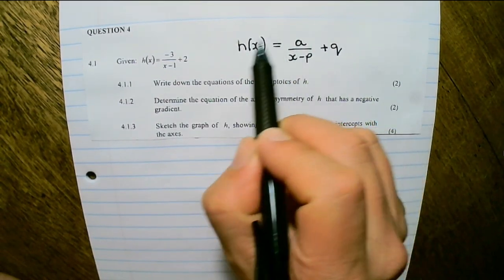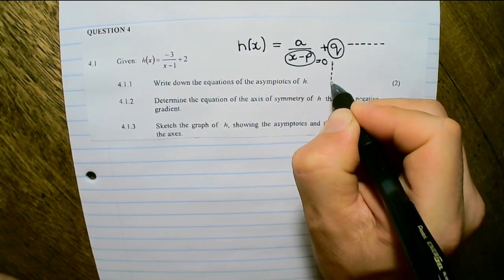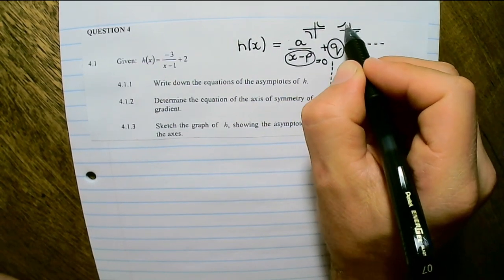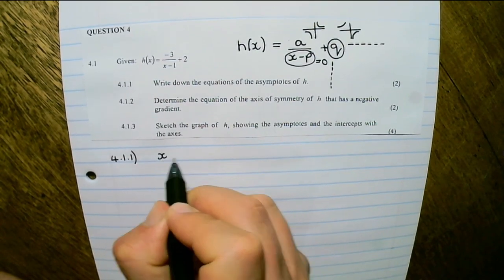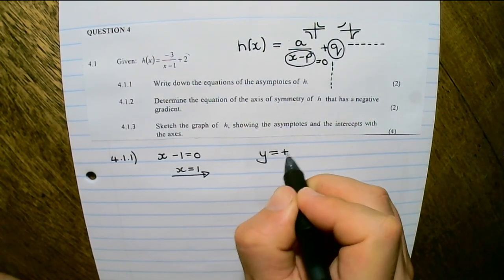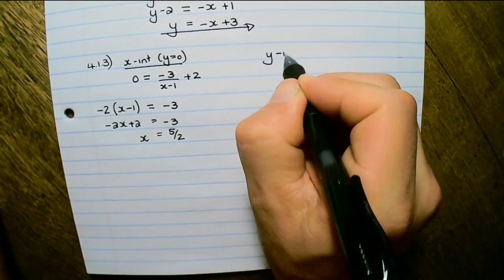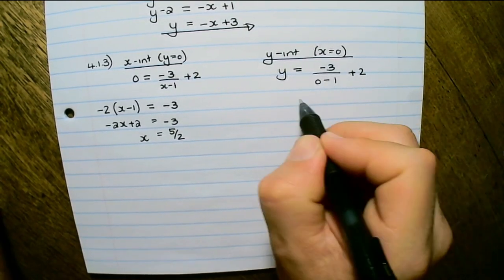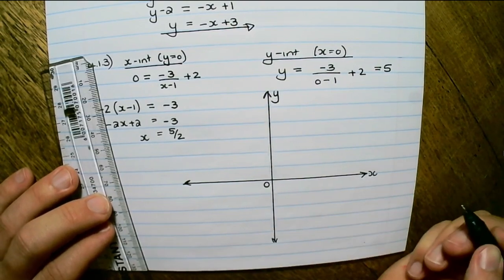Gr. 12 Math Paper 1 (2023 final preparation) - Hyperbola and Parabola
In this video we work through Question 4 of Mathematics Paper 1, Nov 2020 (grade 12)
This question covers topics of the hyperbola, asymptotes, equation of the axis of symmetry, gradient, intercepts, coordinates, range and tangent.